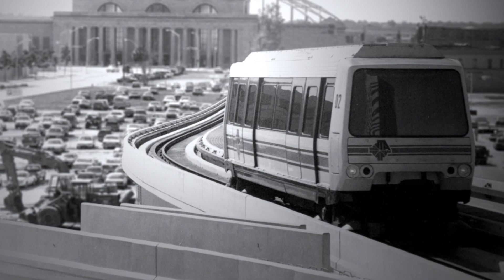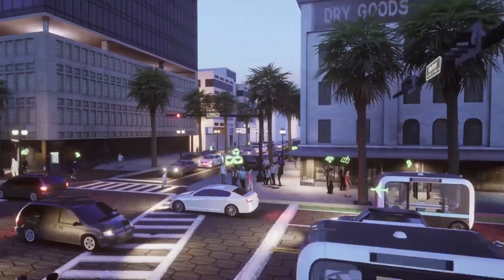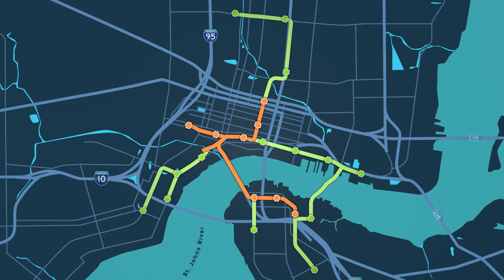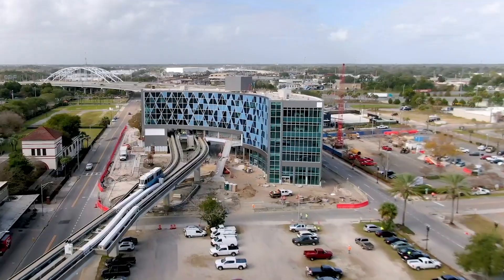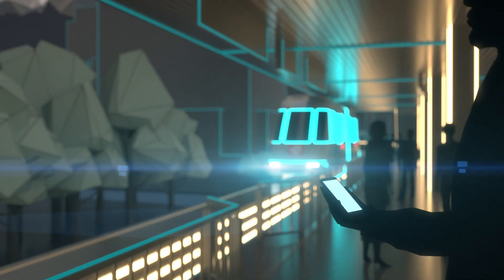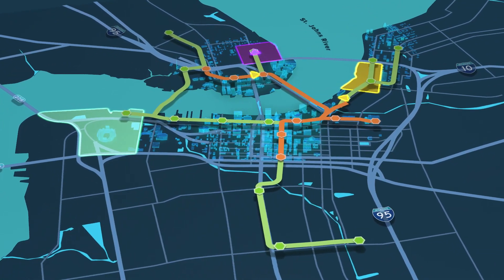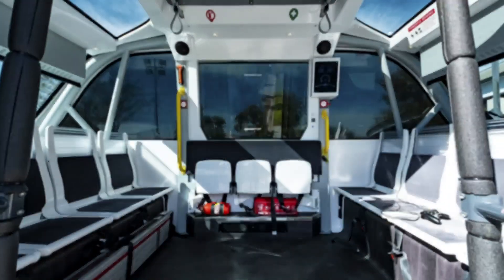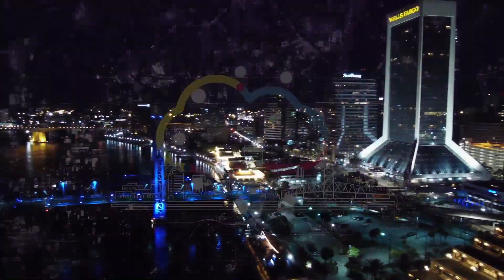The Ultimate Urban Circulator - An Overview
The Ultimate Urban Circulator or U2C is the Jacksonville Transportation Authority's (JTA) autonomous vehicle program that will modernize and expand the current Skyway automated people mover system in Downtown Jacksonville and beyond.

For more information on the U2C project visit u2c.jtafla.com